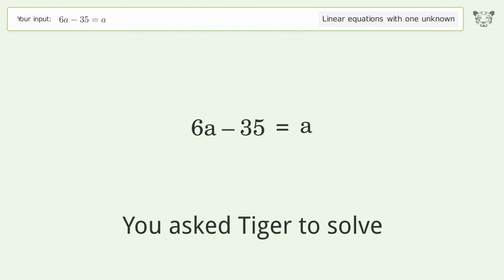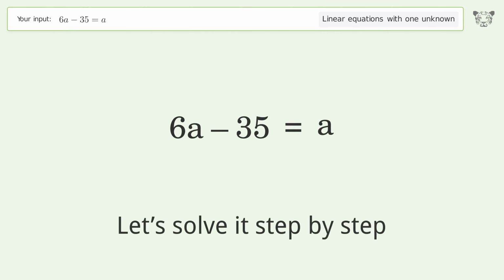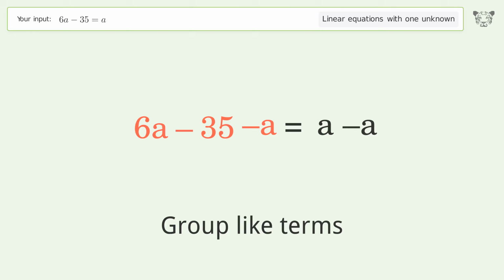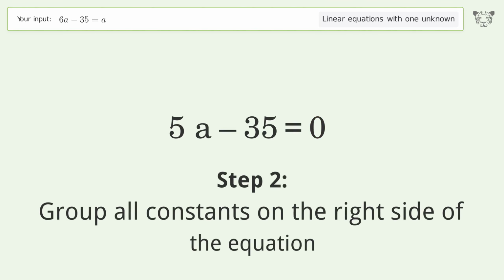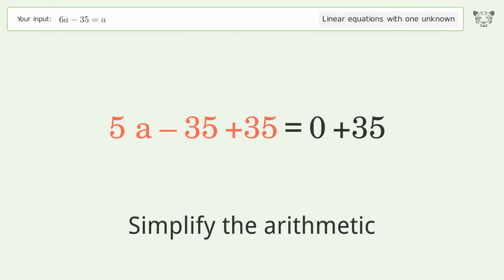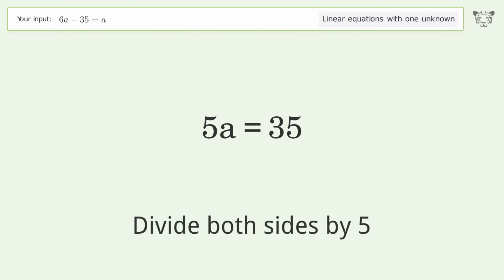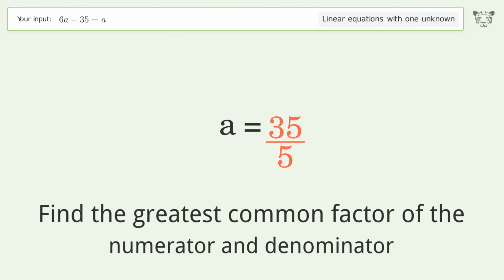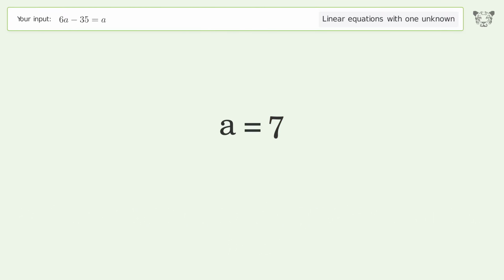Solve 6a-35=a: Linear Equation Video Solution | Tiger Algebra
Struggling with 6a-35=a? Watch our step-by-step video on Tiger Algebra to master this linear equation effortlessly. Also check out for more tips and tricks for dealing with linear equations with one unknown